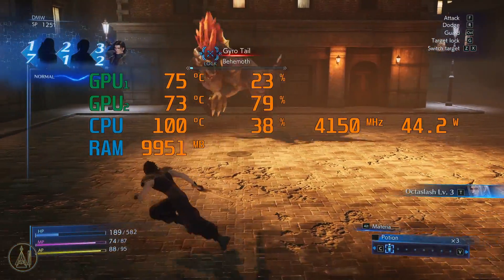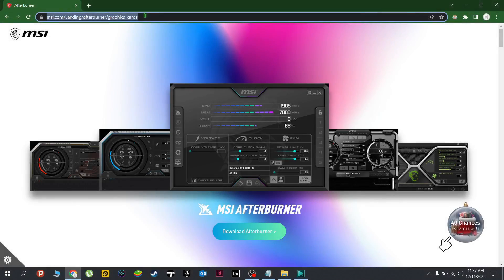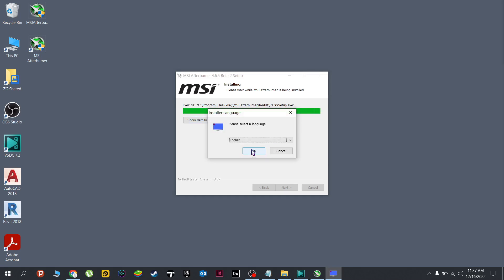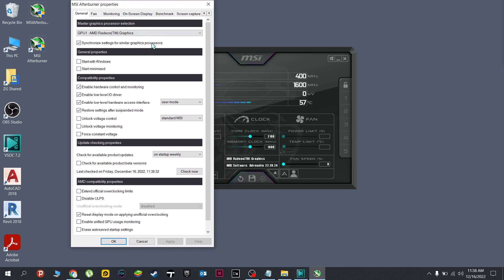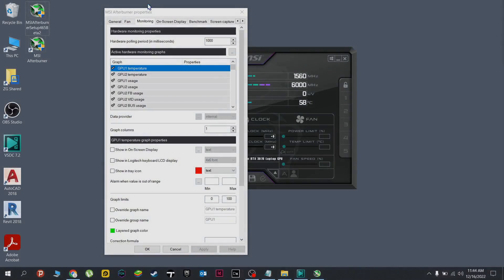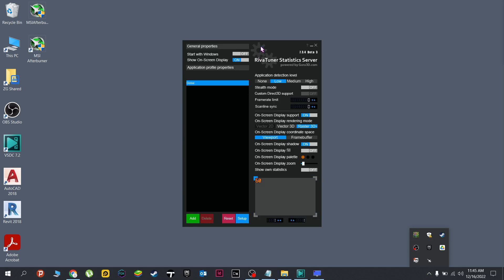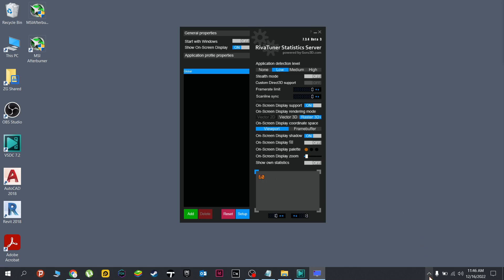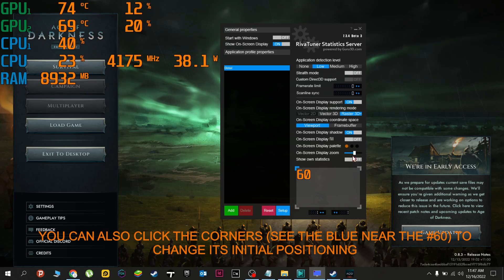MSI Afterburner Overlay & On-Screen Display | Techie Tutorial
"How-To Setup or Install Softwares and explanation on using them as well."

Additional Tags: Revit,Twinmotion,TwinMotion,Enscape,Revit Tutorial,Twinmotion Tutorial,TwinMotion Tutorial,Enscape Tutorial,Revit to Twinmotion,Revit to TwinMotion,Revit to Enscape,AutoCAD to Revit,Architectural,How To,2D,3D,2D to 3D,2D-3D,Starting,Beginner,Tutorial,Revit 3D,Revit Modeling,3D Modeling,3-D Modeling,AutoCAD,2D AutoCAD,2-D AutoCAD,Rendering,3D Rendering,Visualizing,3DVisualizing,BIM,msi,msiafterburner,install,setup,techie,tech,gadgets,pcgaming,gpu,graphiccards